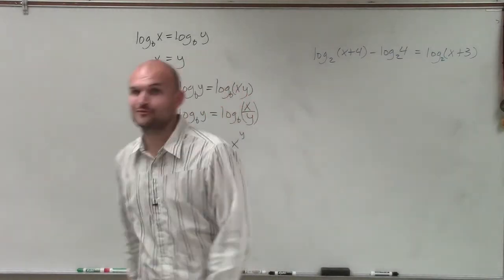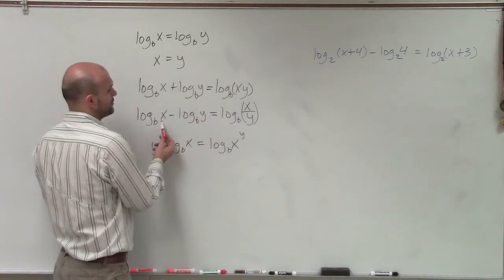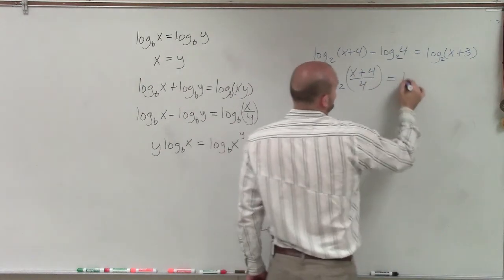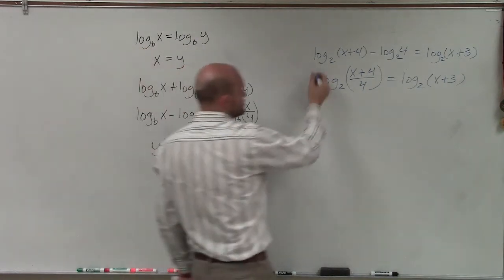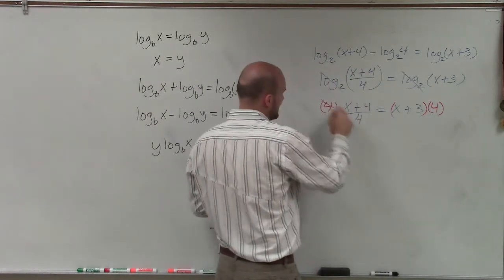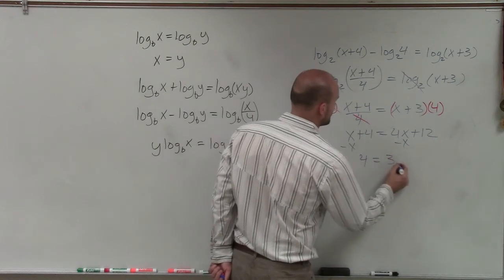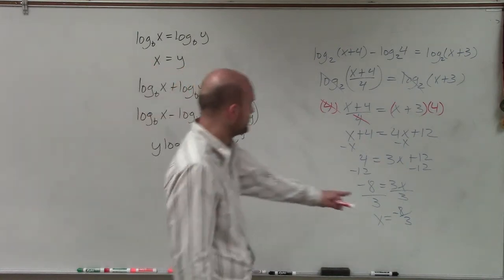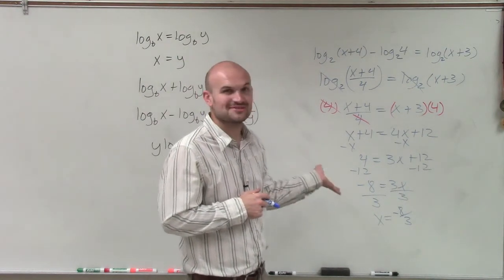Solving a logarithmic equation the easy way with properties of logs